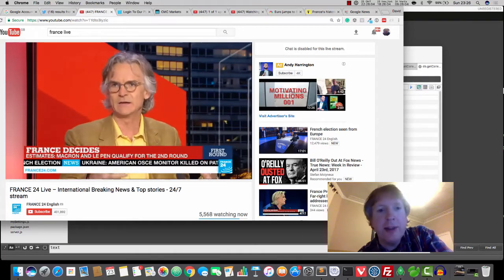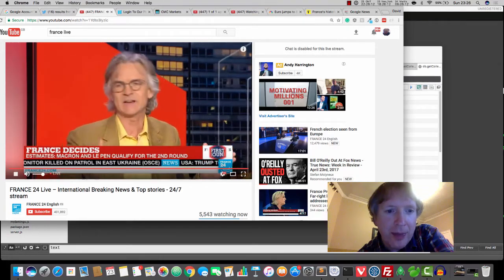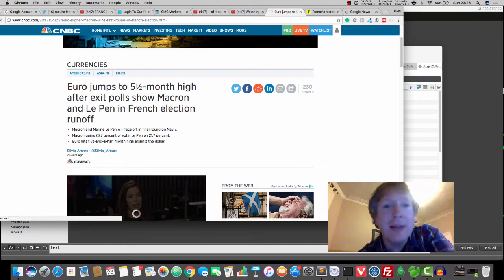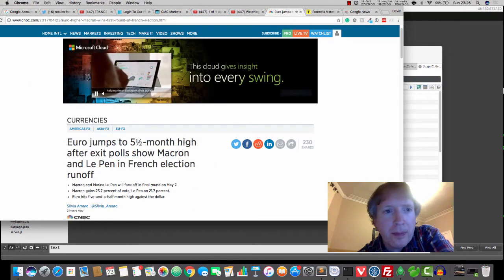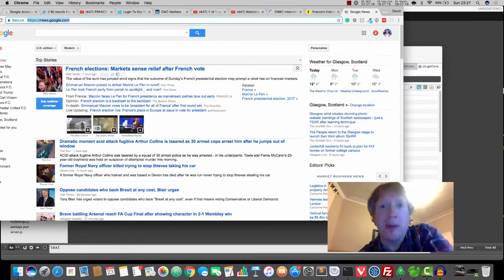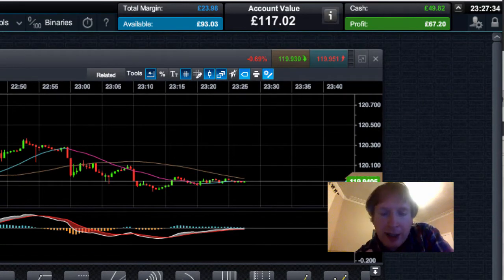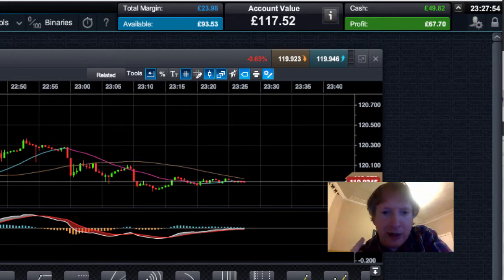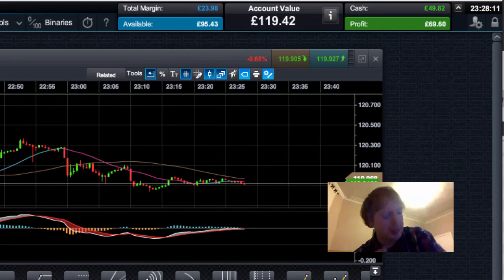Watching French Election Round 1 Results - part 2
Here's part two.  I'm recording this live.  All the media are celebrating.  They're all wrong.  I'm right and I'm WINNING.